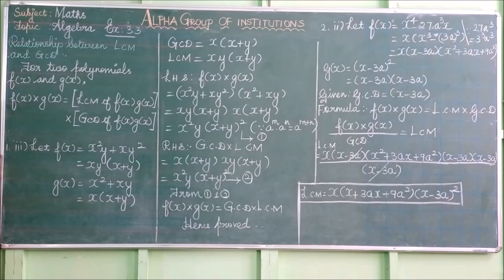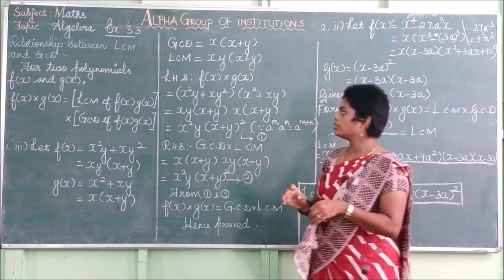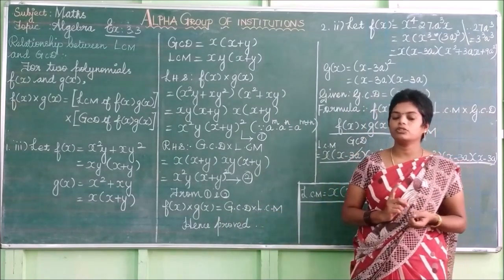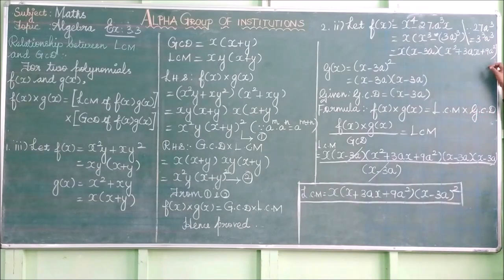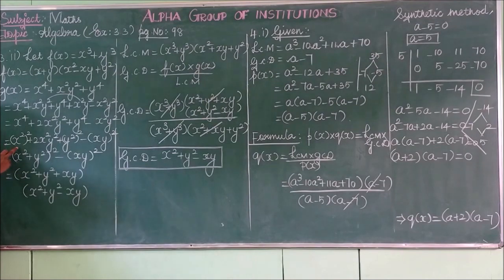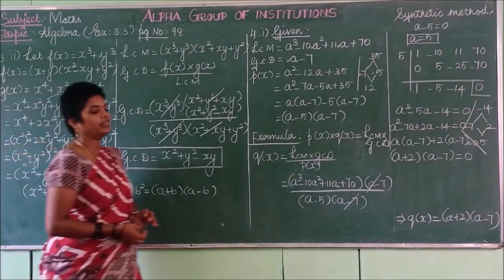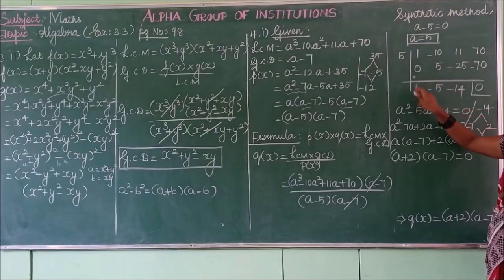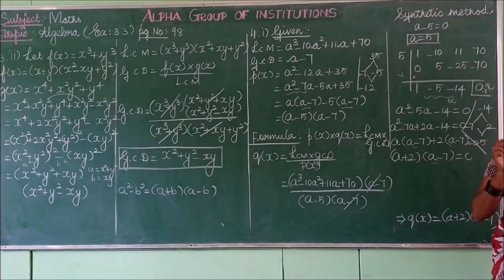GRADE IX MATHS CH 3 ALGEBRA EX 3 3